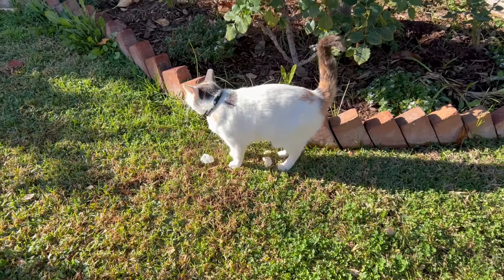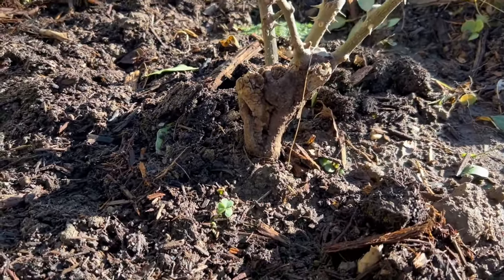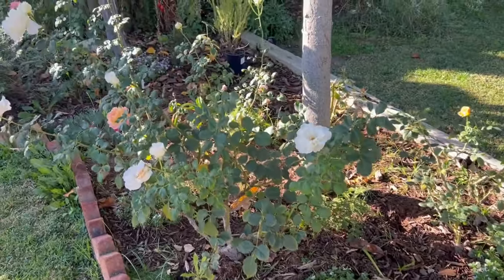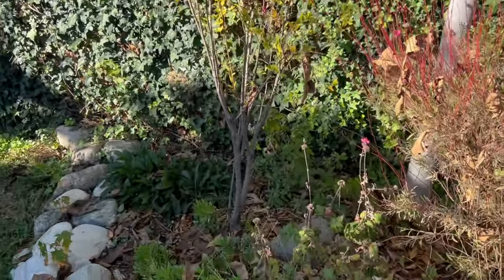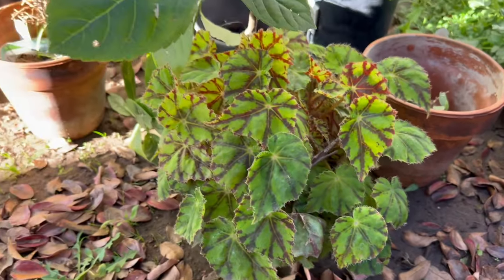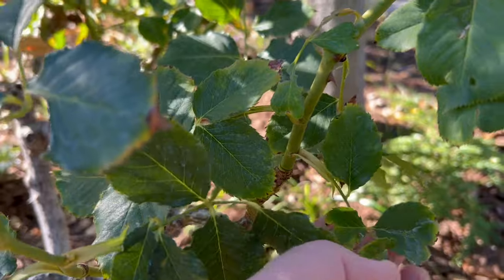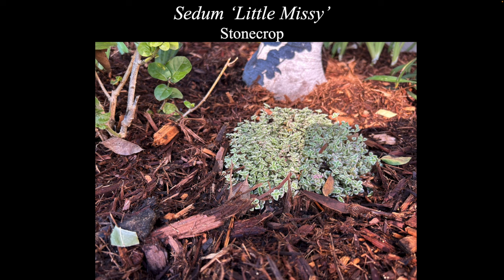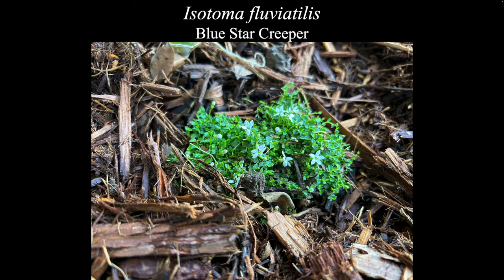This Week in the Garden, Rose Companion Plantings, Groundcovers and Conifers (S2.E2)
My garden is in Southern California, just outside of Los Angeles.
USDA Zone 10a
Sunset Zone 21

The Thumbnail image is the rose, Japanese Maple Red Dragon, Iris 'Nada', and Liriope 'Monroe's White'